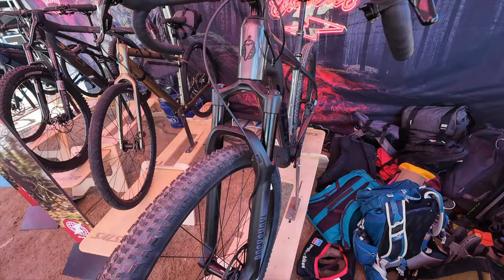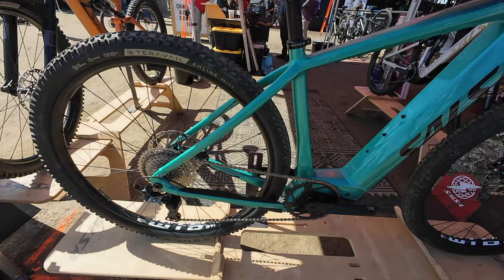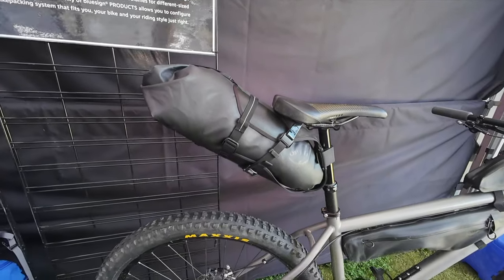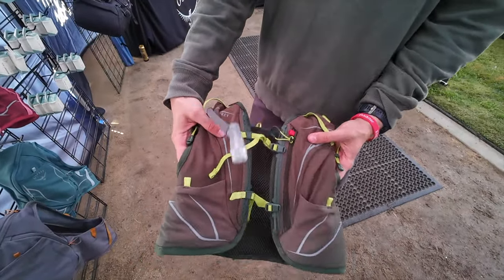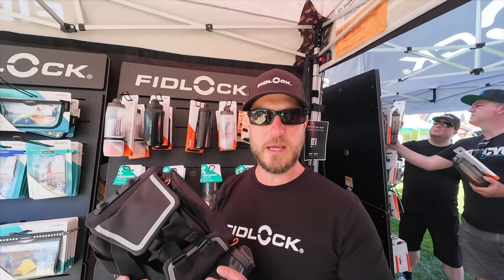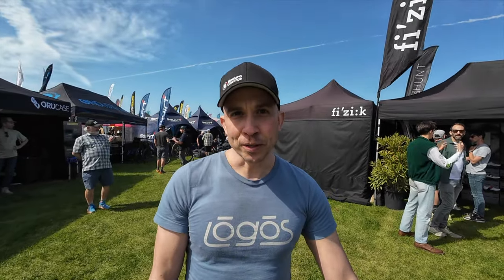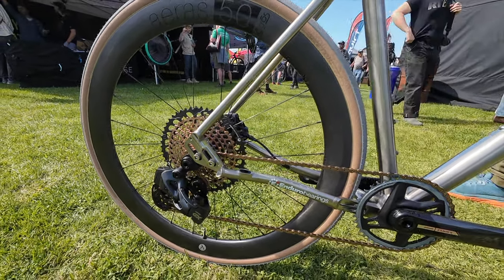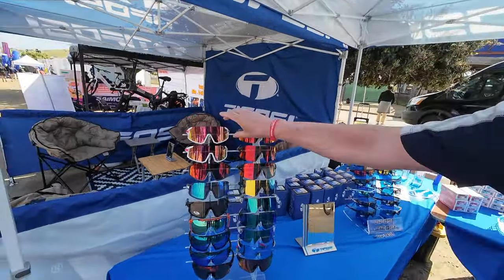Sea Otter Classic 2024: Day One, Part Three.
It is the premier event in North America for bikes and bike nerds everywhere!  @oldguyandabike  does the 2024 Sea Otter Classic his unique way. It's not always about the big guys!

More videos to come from day two!

00:00 Intro
00:40 Salsa Tributary
03:35 Osprey packs
07:02 Fidlock
08:30 Thesis Bikes
11:18 Tifosi Optics